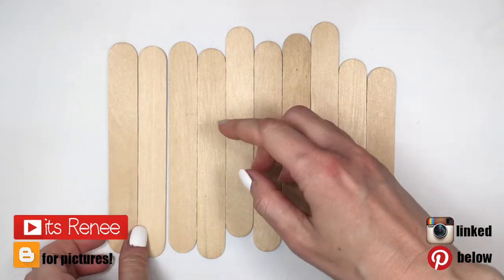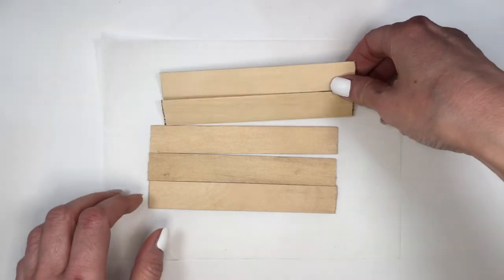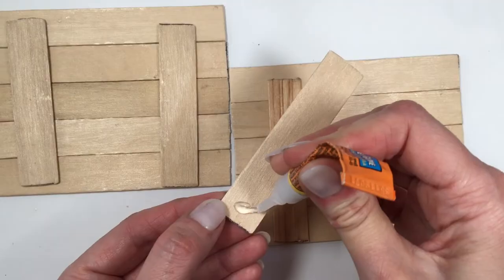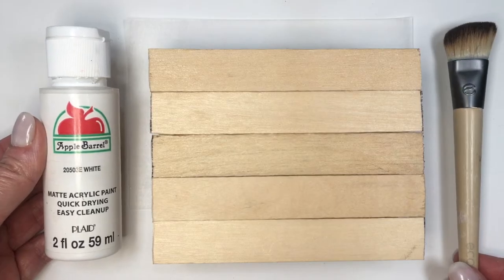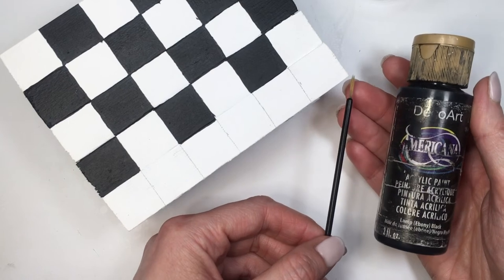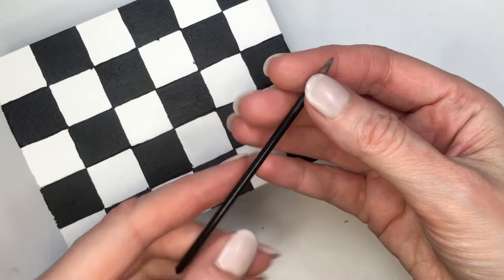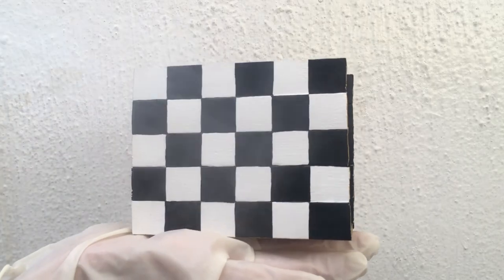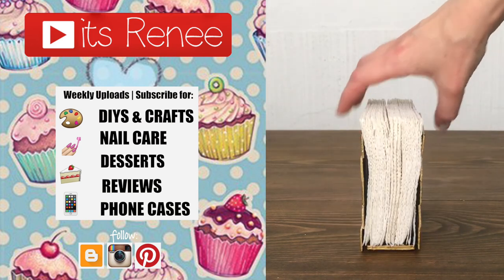DIY Checkerboard Napkin Holder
Hi! I hope you like this Checkerboard Napkin Holder!